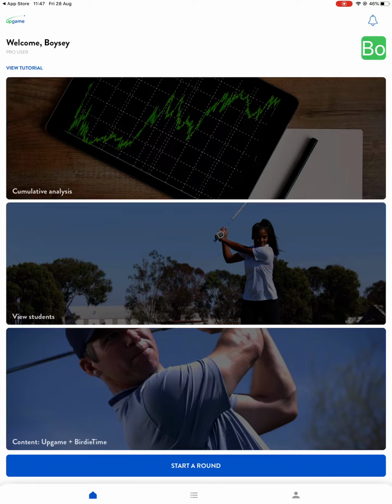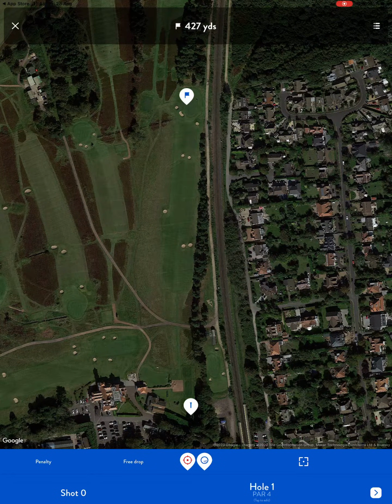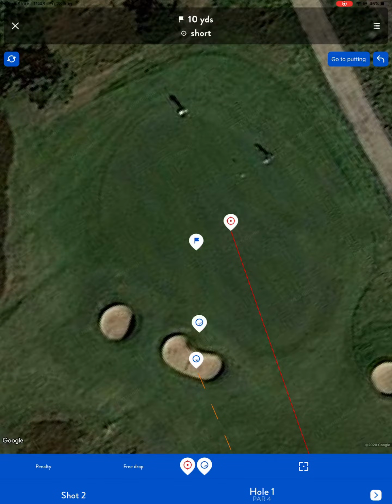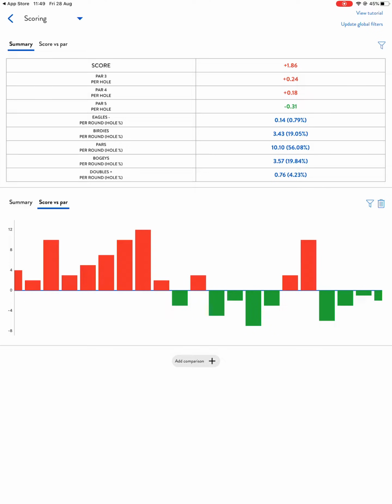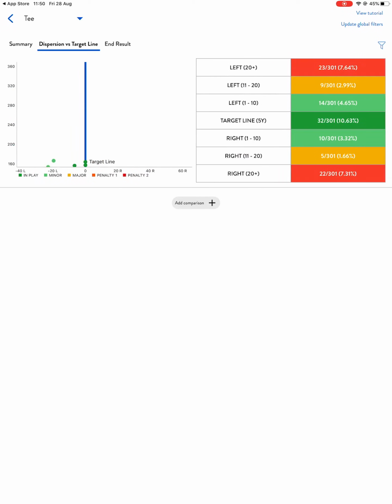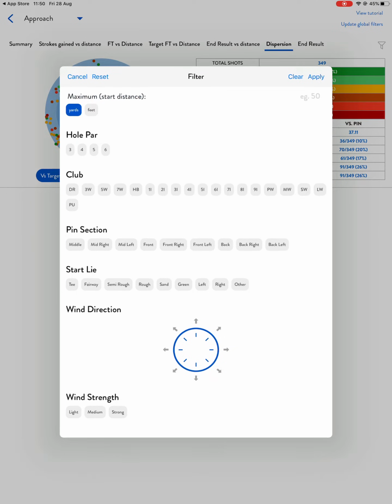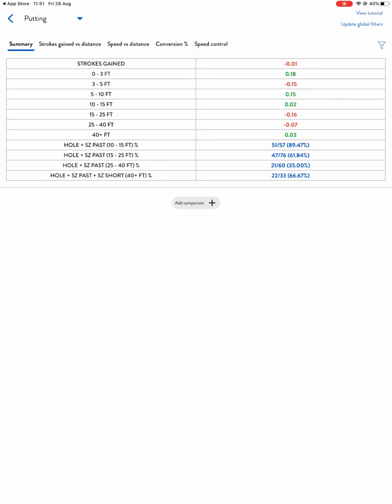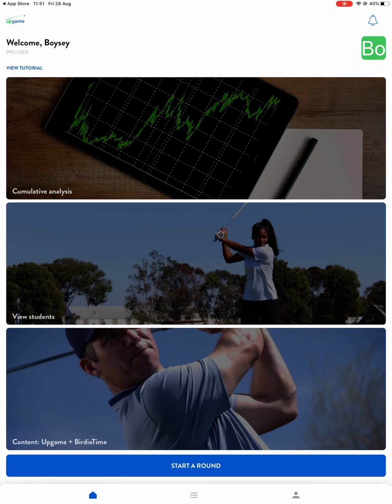UpGame Pro Tutorial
Upgame pro gives you the most comprehensive information available for your golf game.  This means you can train the key elements specific to your game which will bring you lower scores.